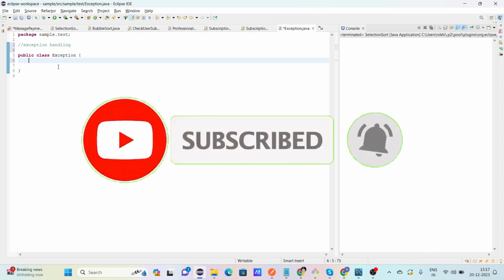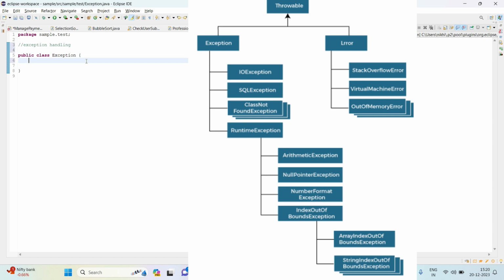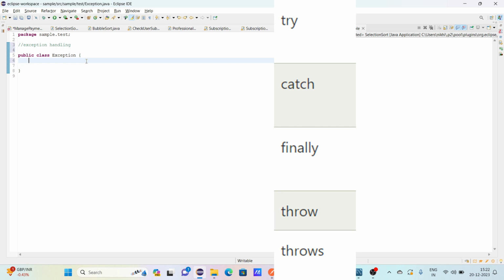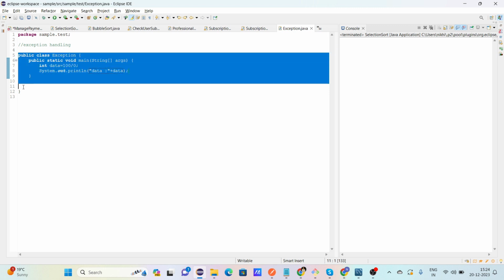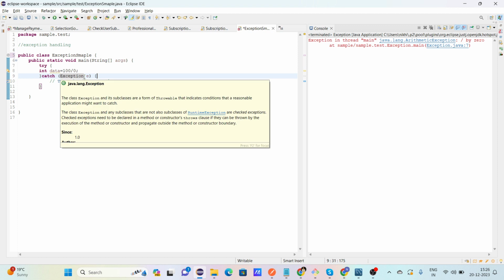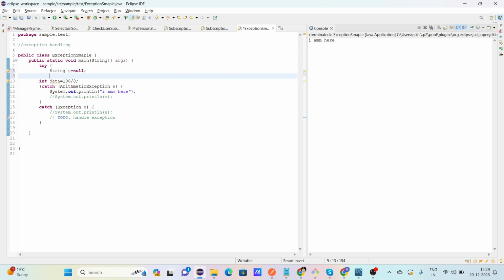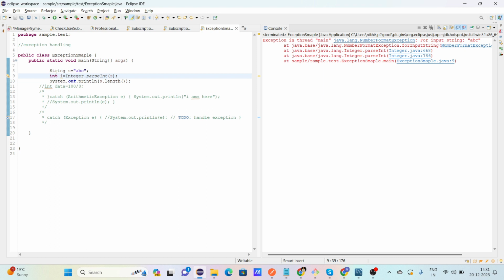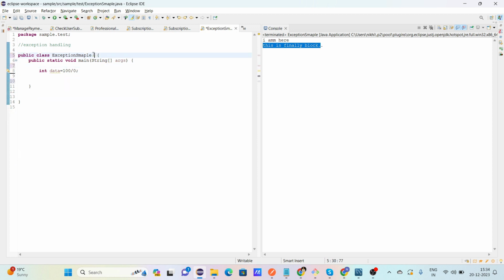Exception Handling in Java | try ,catch ,finally|Java Programming Tutorial For Beginner 2023 Part 26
In this video we are discussing about Exception Handling in Java.
how to achieve exception handling in java?
what is try, catch, finally in java?
how to use try, catch, finally in java?/
what is throw and throws?
what is checked and unchecked exception in java?

java programming 2023